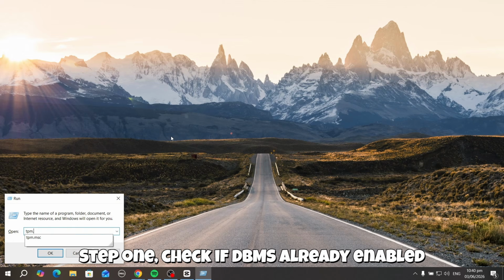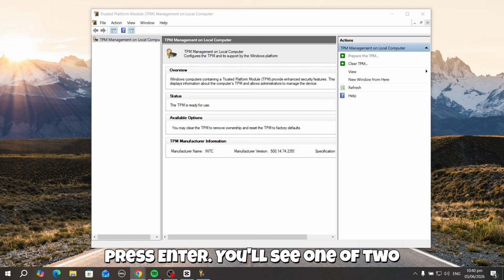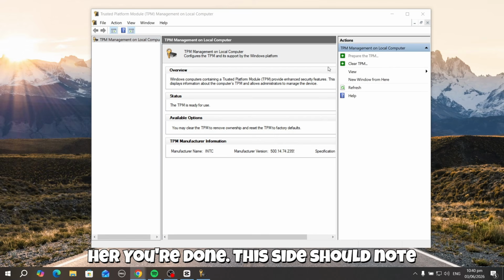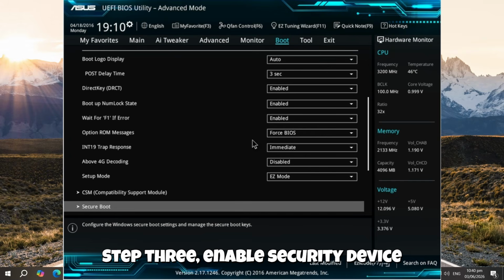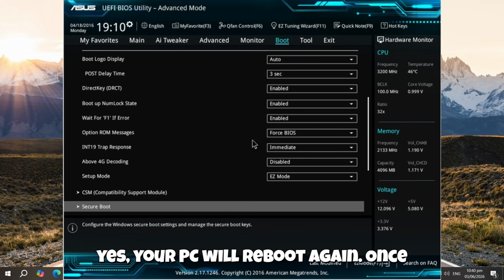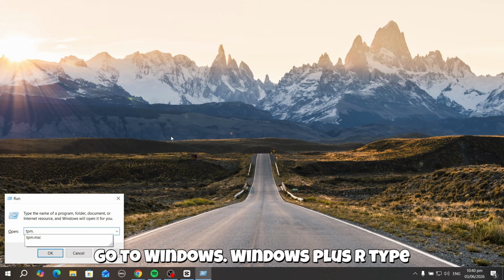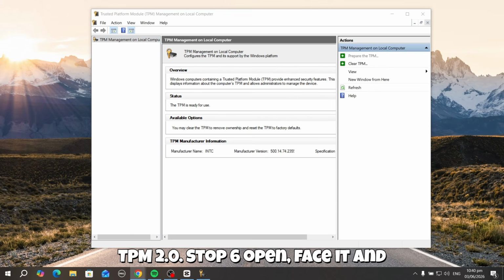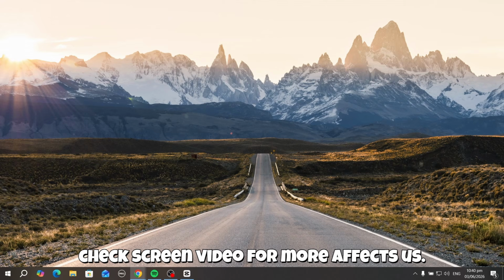Fix FACEIT AC Warning: IOMMU Is Disabled | Easy BIOS Enable Guide.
Fix FACEIT AC Warning: IOMMU Is Disabled | Easy BIOS Enable Guide explains how to resolve the FACEIT Anti-Cheat IOMMU disabled error quickly and safely. Follow step-by-step instructions to enable IOMMU in your BIOS, improve system compatibility, and get FACEIT AC running properly. This tutorial covers common motherboard settings, troubleshooting tips, and solutions for AMD and Intel systems to help you fix the warning and return to gaming without issues.